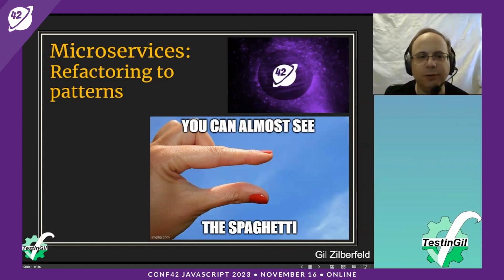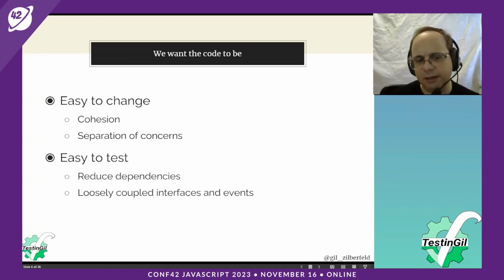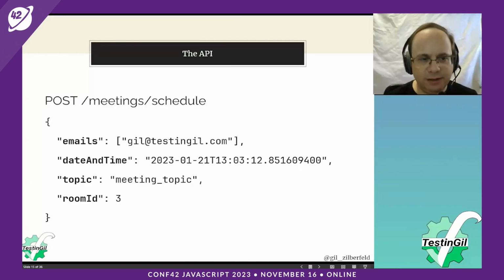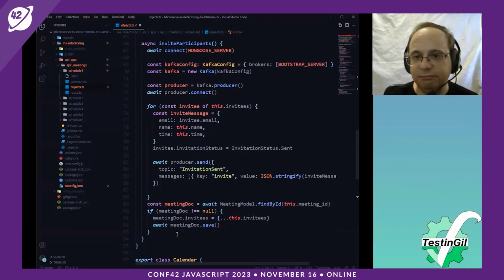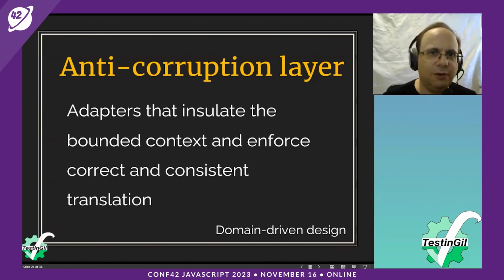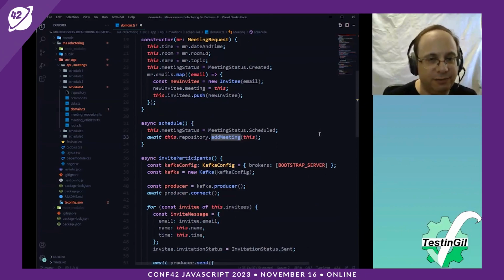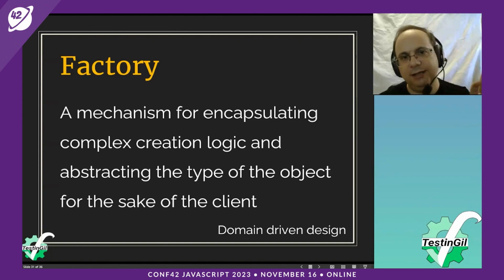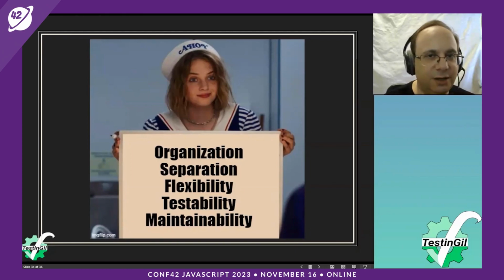APIs - Refactoring to Patterns | Gil Zilberfeld | Conf42 JavaScript 2023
More Gil ➤ @TestinGil

Chapters
0:00 intro
0:22 preamble
1:01 about gil
1:35 code that works over and over again
2:12 when you need to fix bugs in your microservice.again.
2:42 refactor the code / use it as a trap
3:07 we want the code to be...
6:15 cohesion
6:46 separation of concerns
6:56 loose coupling
8:36 entities
9:02 architecture
9:40 the api
10:11 problems
11:35 demo
16:43 ports and adapters
18:24 anti-corruption layer
19:50 demo
21:03 repository
24:04 adapter win
25:03 demo
28:07 welcome to the factory
28:49 singleton
29:26 demo
32:43 summaries
36:30 any questions?